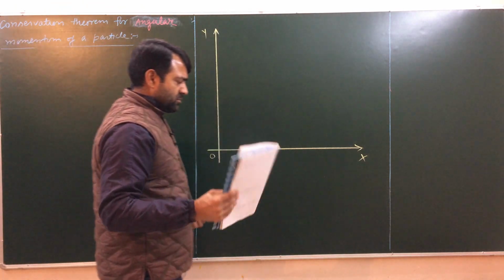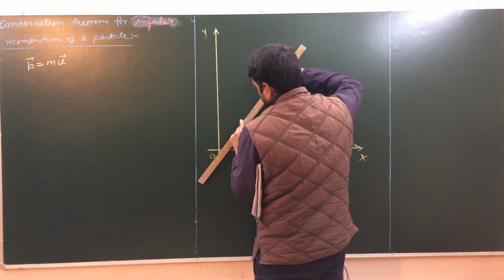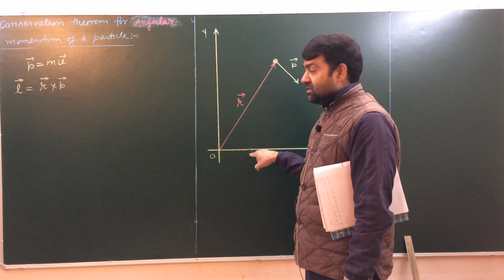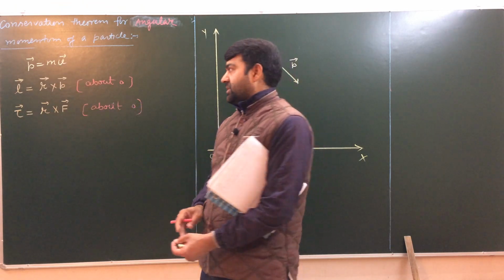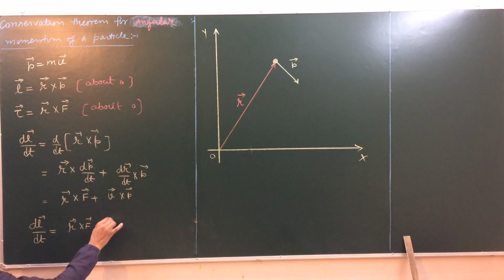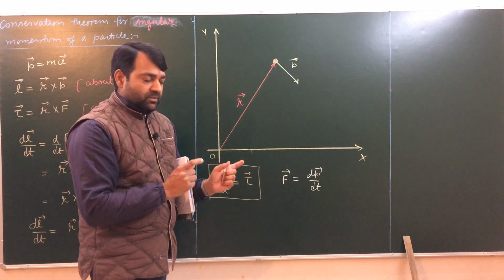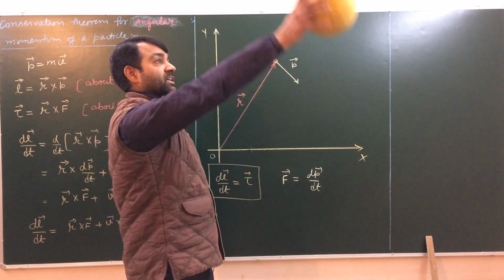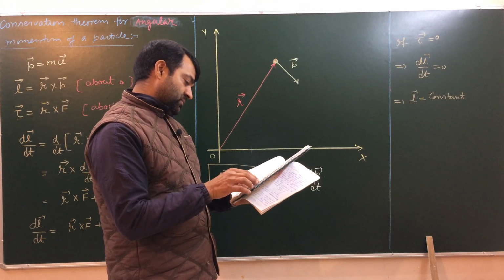LEC-3 CONSERVATION OF ANGULAR MOMENTUM OF A PARTICLE